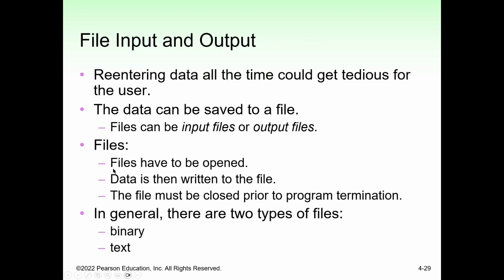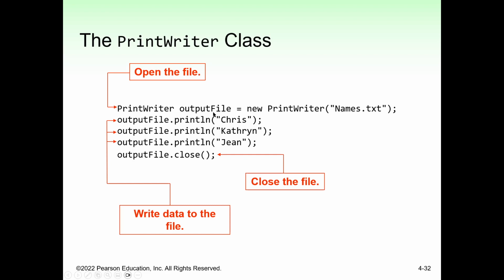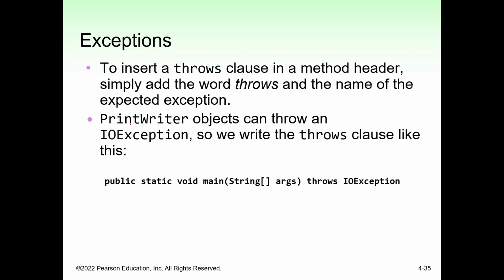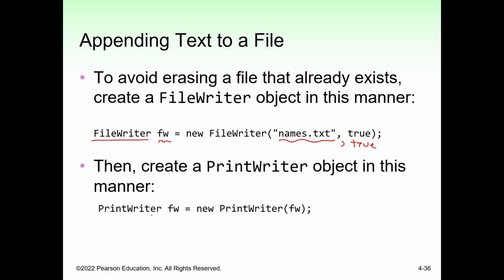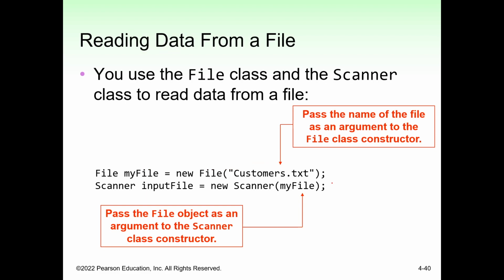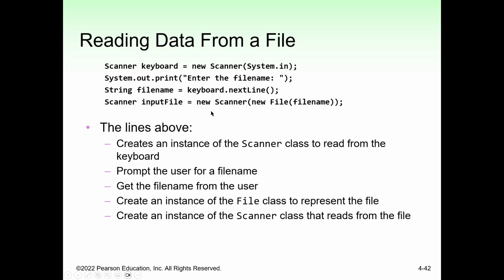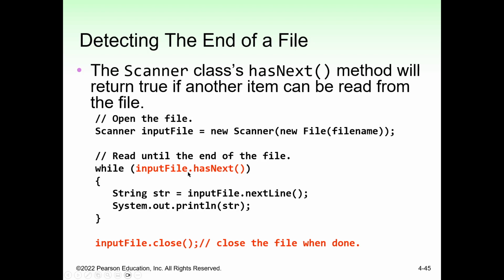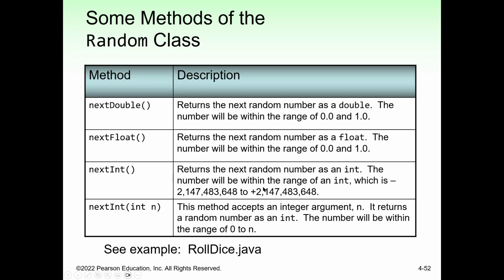Working with Files in Java. Chapter 4.